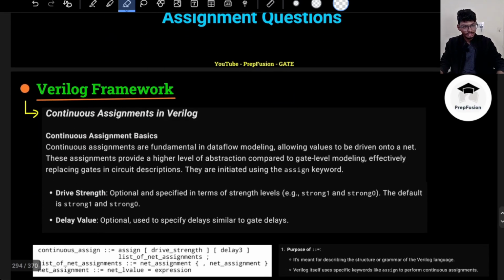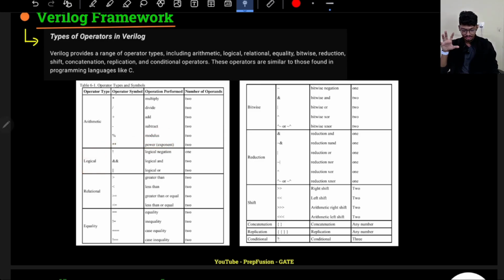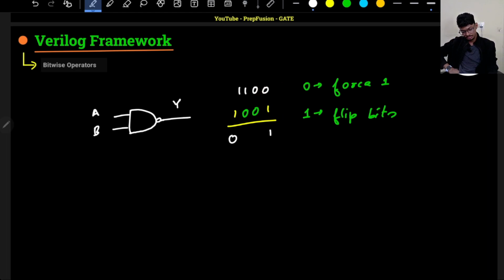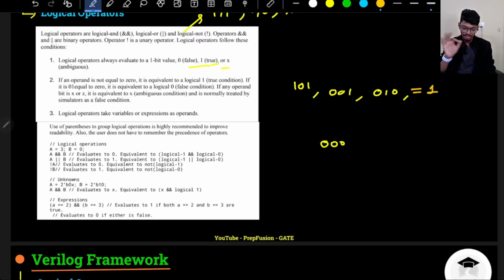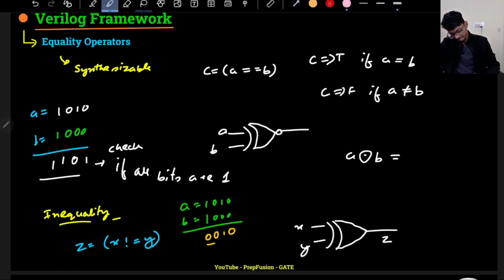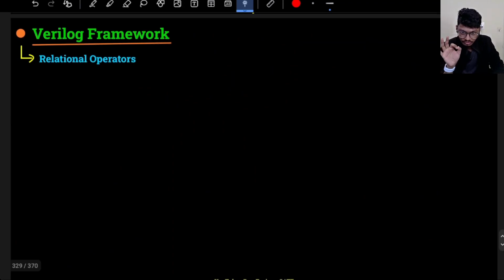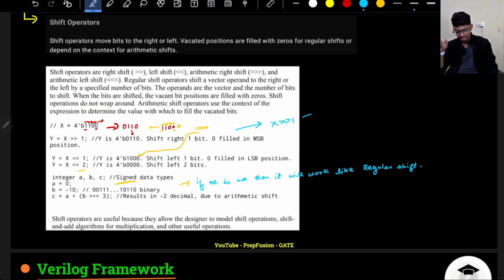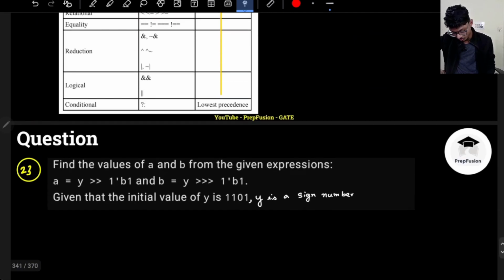8(A) Continuous Assignments: assign Statement, Delays, and Concatenation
1️⃣ Like this video (800 Likes or 4,000 Views)
2️⃣ Repost my LinkedIn post with 30DaysOfVerilog
3️⃣ Share daily learnings on LinkedIn with the hashtag

Time Stamps

00:00 - Introduction to Continuous Assignments

11:59 - Expressions, Operators, and Operands
12:59 - Types of Operators in Verilog
15:03 - Bitwise Operators (AND, OR, XOR)

38:11 - Logical Operators

45:29 - Equality Operators
54:57 - Relational Operators

1:12:01 - Reduction Operators
1:15:32 - Shift Operators (Left, Right, Arithmetic)
1:20:10 - Arithmetic Right Shift Explanation

1:27:37 - Concatenation and Replication Operators